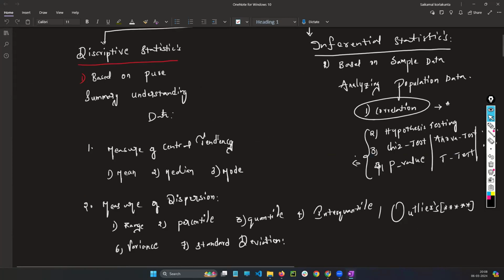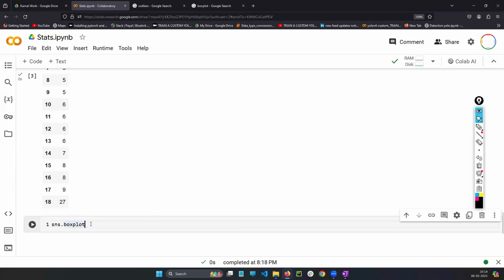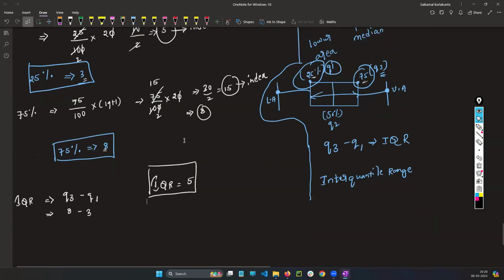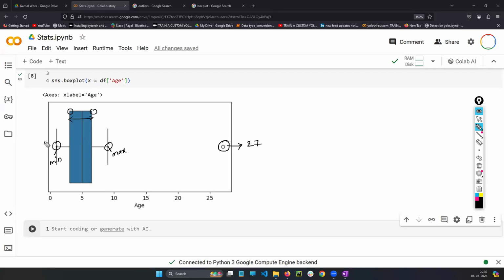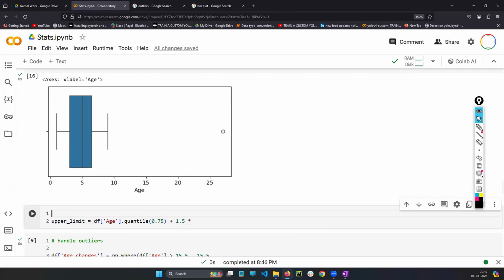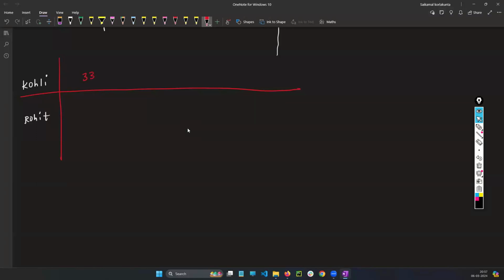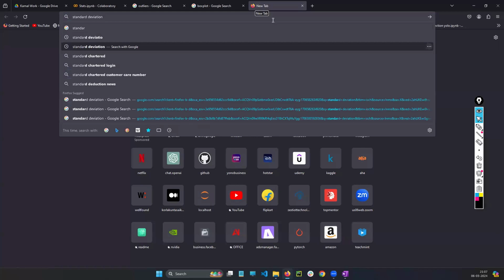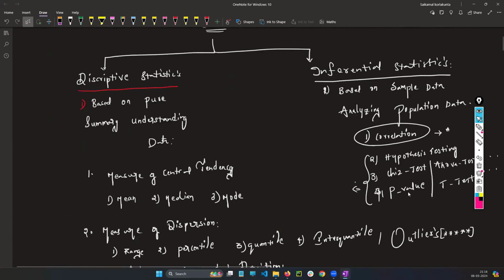Level Up Your Data Analysis with Statistics Using Python Part 2 - Insider Tips Revealed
In this video, we delve into advanced statistics using Python in part 2 of our series. From essential tips to expert insights, we cover everything you need to know to master statistics using Python. Join us as we unlock powerful techniques and provide a step-by-step tutorial for data analysis. Don't miss out on this comprehensive guide!